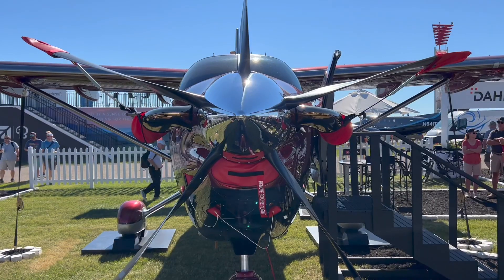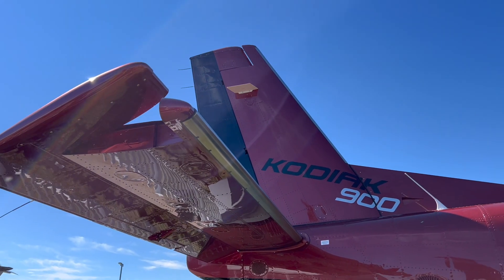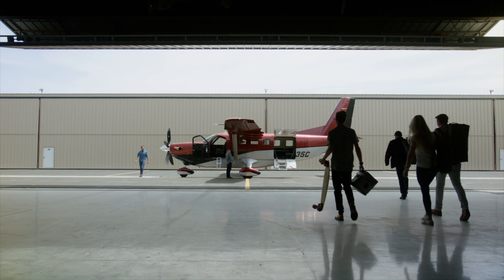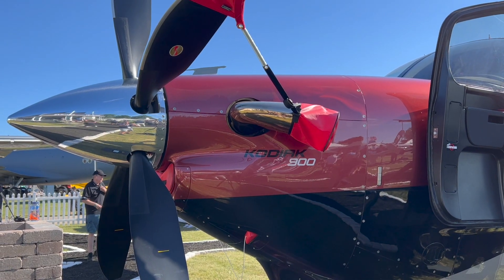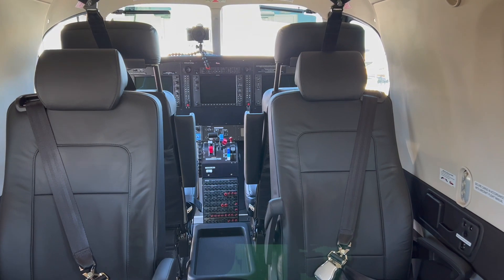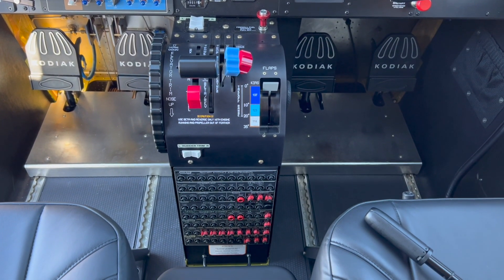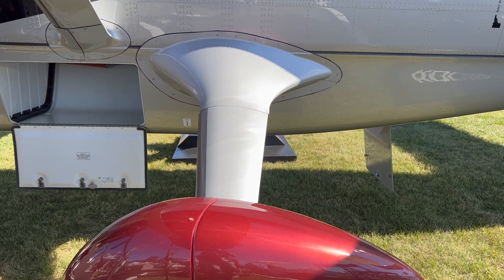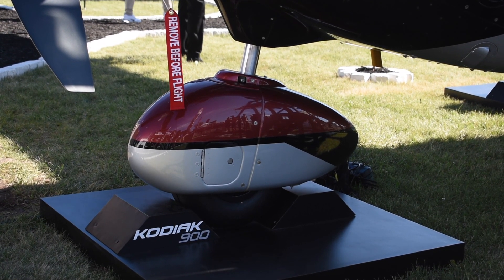AirVenture 2022: Kodiak 900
On opening day at AirVenture 2022 in Oshkosh, Daher revealed its newly certified Kodiak 900 turboprop single. It isn't a replacement for the successful Kodiak 100, but instead joins the model lineup with more speed, more cabin space and more refinement. For this video, Aviation Consumer Editor Larry Anglisano took a look at the new Kodiak 900 with Daher's Mark Brown.